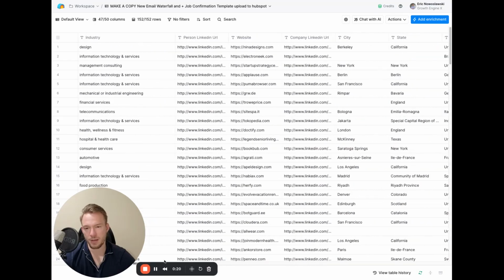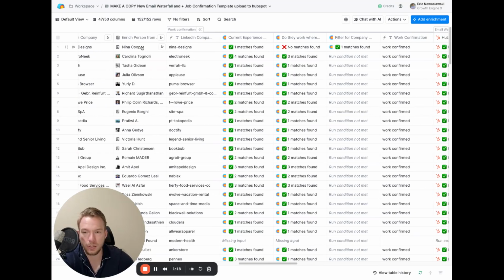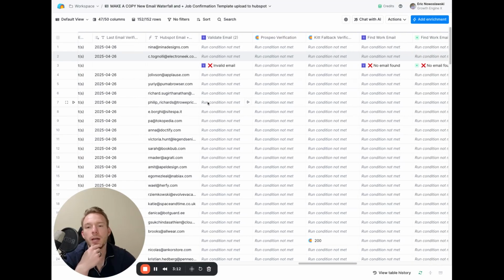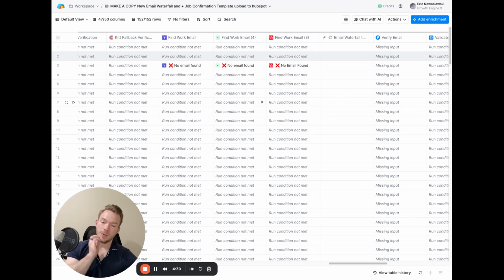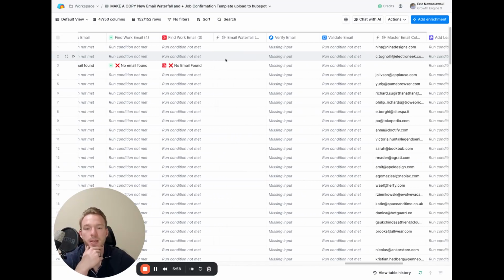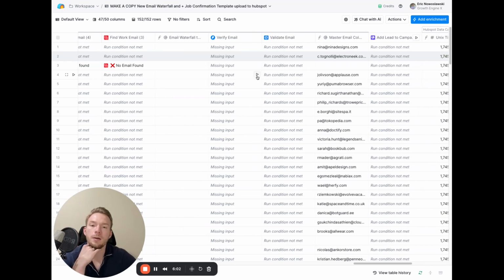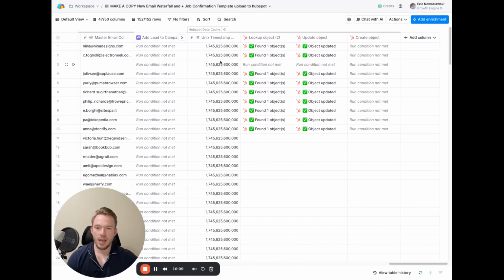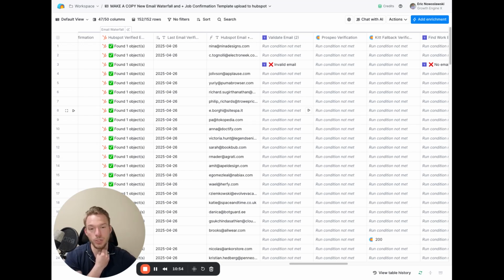New GEX Email Waterfall Explanation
For those that might ask, we unfortunately can't give the template away because it has so many of my API keys in it.